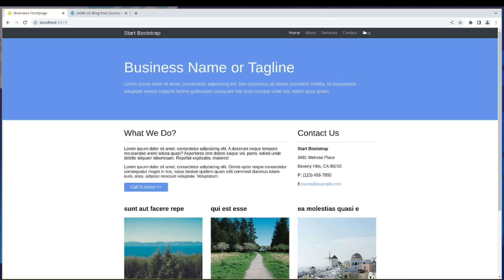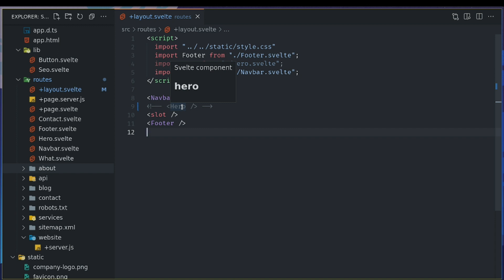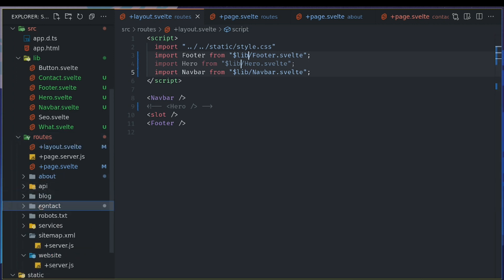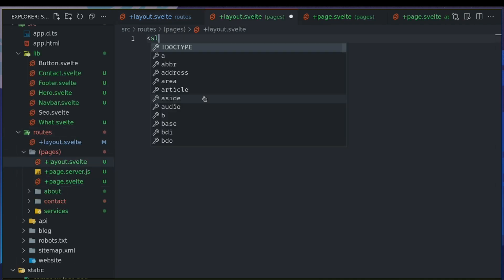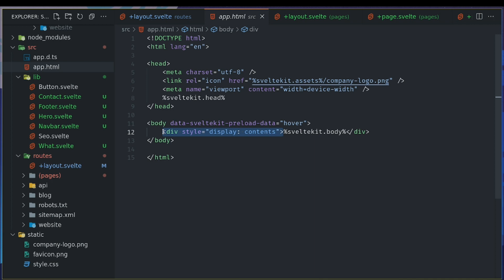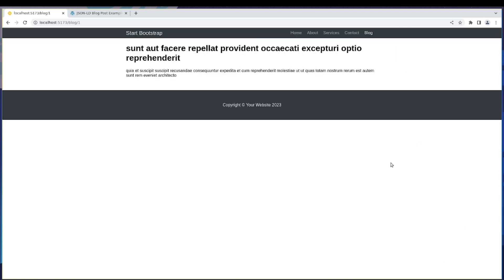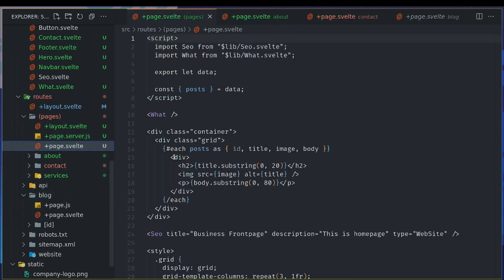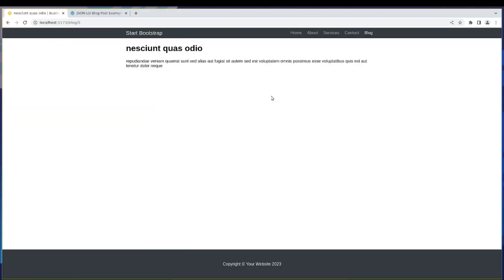Layouts (group) in Sveltekit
In this video we will be using group layout in Sveltekit.

In this SvelteKit 1.0 Walkthrough series we will be learning Sveltekit by doing a small project.